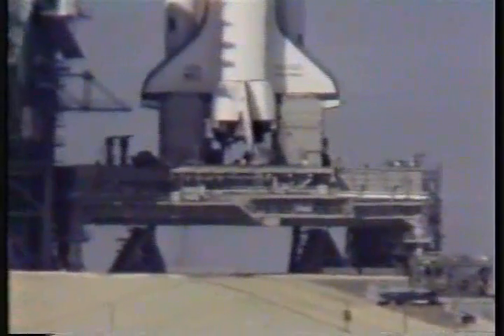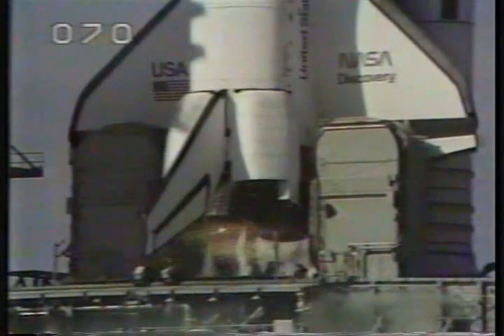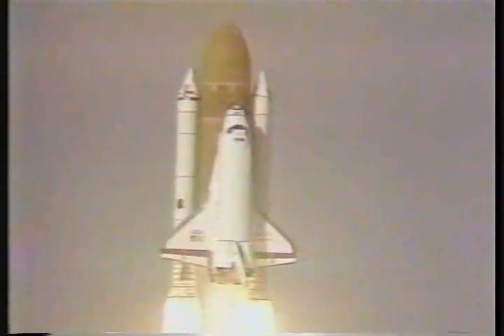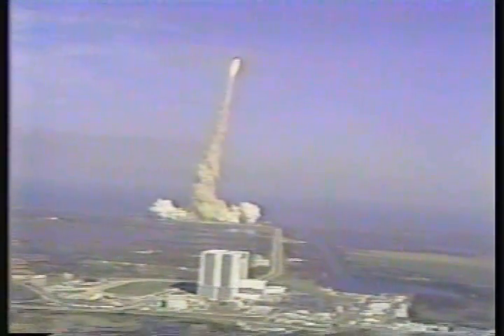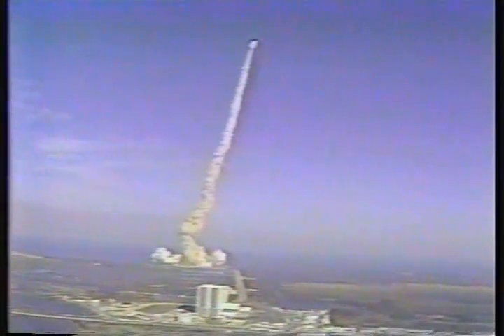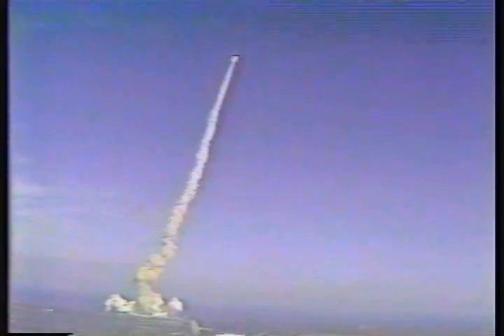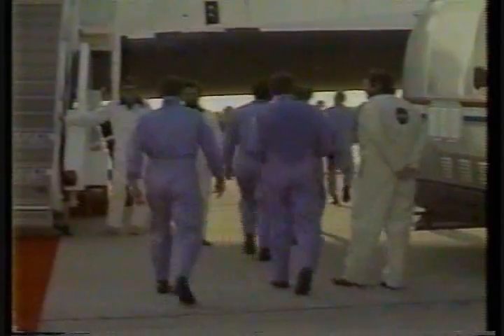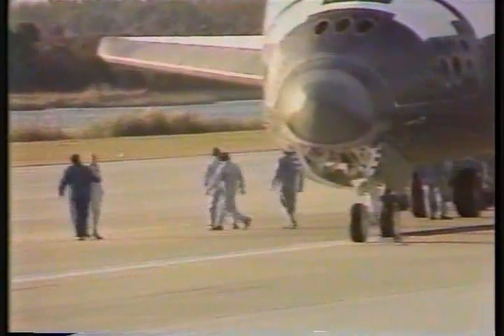STS-51C launch & landing (1-24-85)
STS-51C, the first space shuttle mission for the Department of Defense. January 24, 1985.